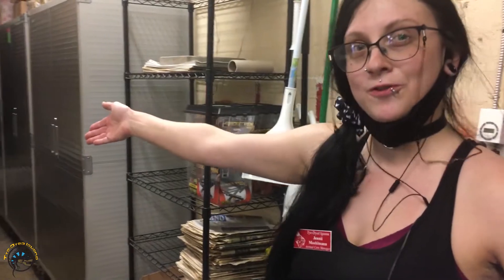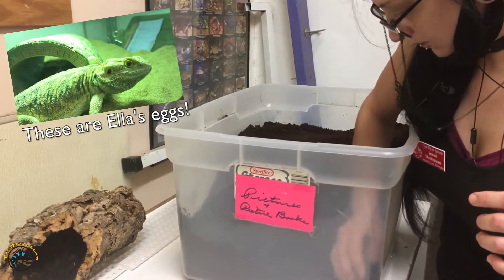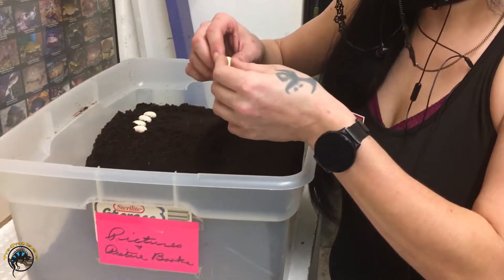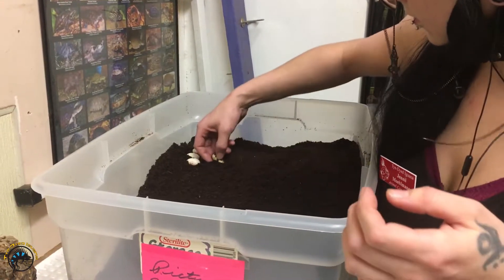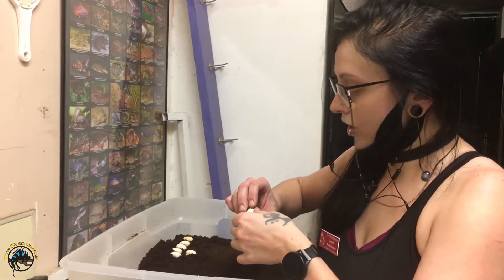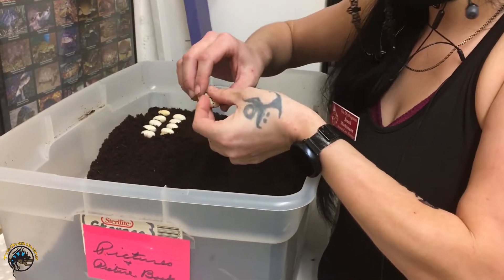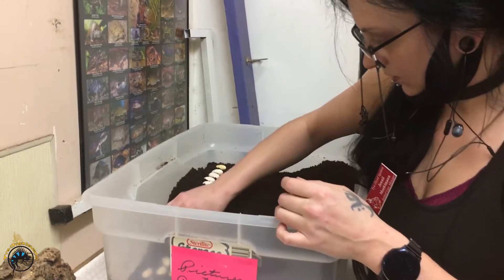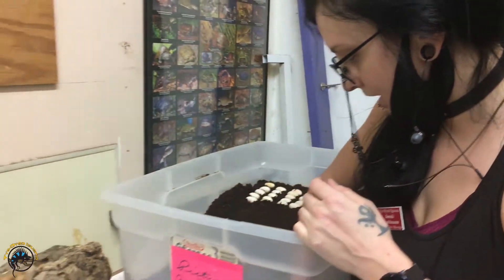Jennii Digs Up Ella's Clutch of Eggs! -- Why Clear Bins Make the Best Bearded Dragon Nest Boxes! 🙂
This year for Christmas, Ella the Bearded Dragon was very thoughtful and gifted us with a clutch of eggs! 🎄🎁🥚

Find out how many she laid and why clear bins make the best nest boxes for bearded dragons in todays video! And what's cool about these eggs is that they'll be due to hatch around Valentine's Day! 🥰